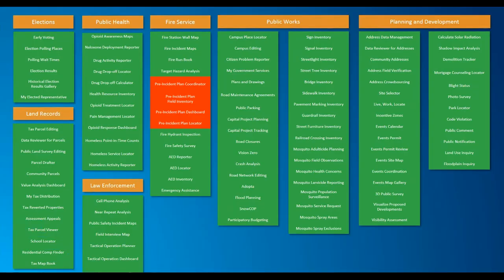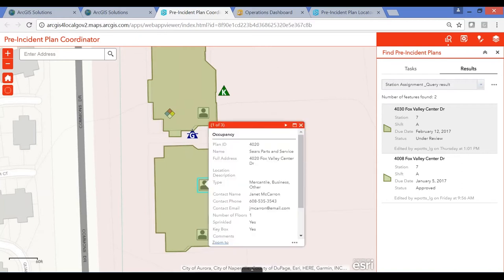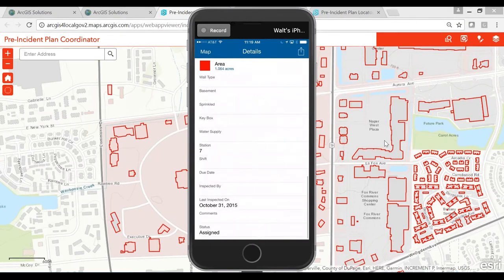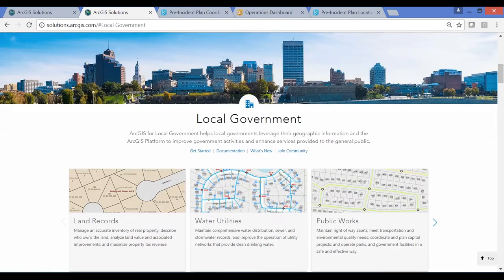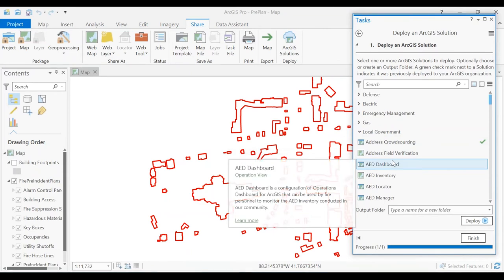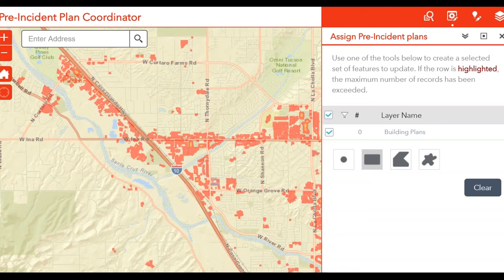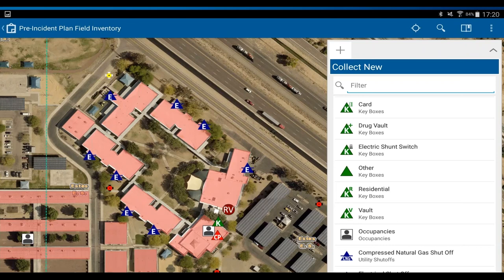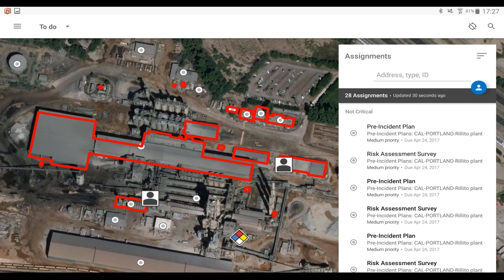What's New in the Pre-Incident Planning Solution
In the next installment of our Fire and Emergency Services webinar series, we will provide an update on what is new with our suite of Pre-Incident Planning solutions. Learn how to replace manual method on paper that is usually out-dated with an up-to-date interactive map. The fire fighters can realize the benefit of ArcGIS online using the Field Inventory app to feed the Locator app so they know what they’re getting into before they arrive on scene. The Battalion Chiefs can use the Coordinator map to assign pre-incident plan collection to each station while the chief can monitor their progress using the Dashboard. This helps them meet their key performance indicators for fire fighter and public safety.